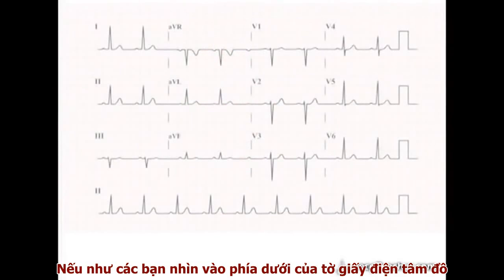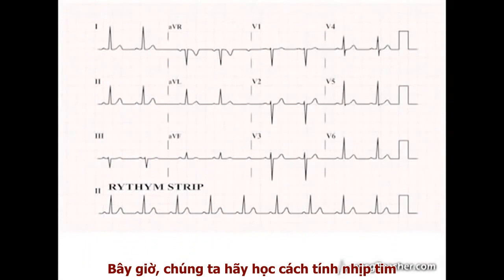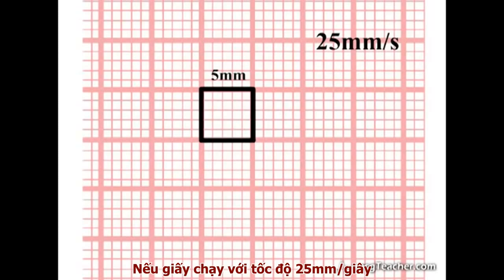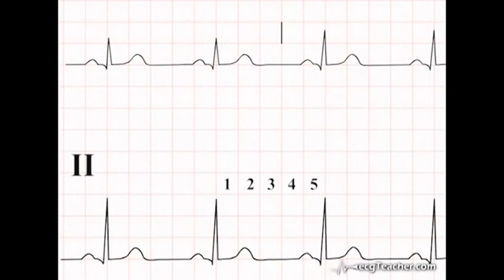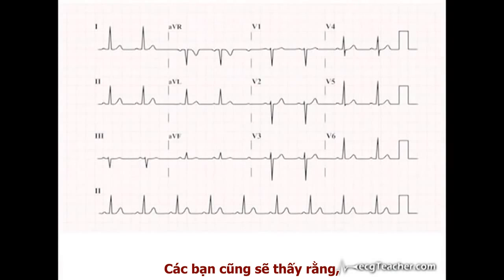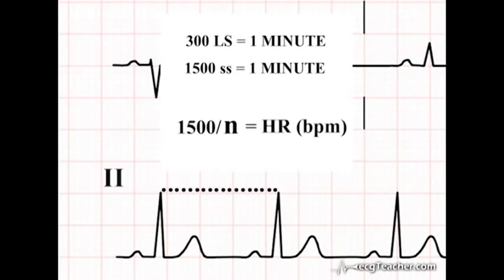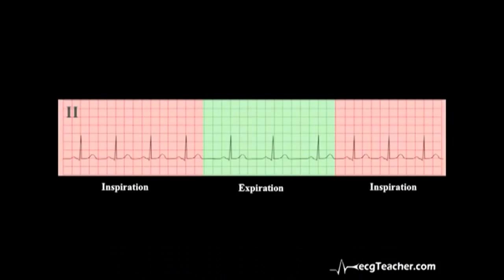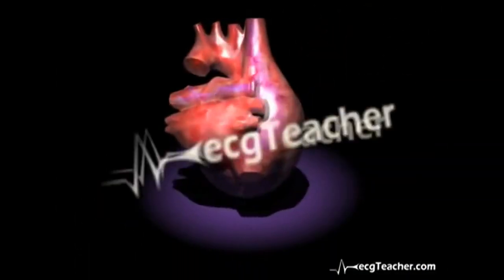ĐẠI CƯƠNG ECG | 5. Thời gian các sóng, phức bộ, khoảng trong ECG (P1)